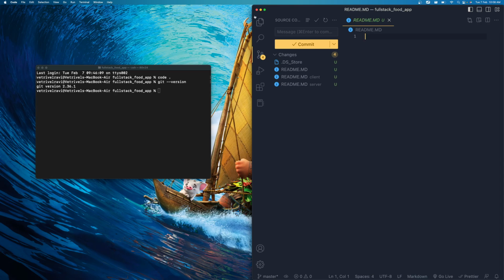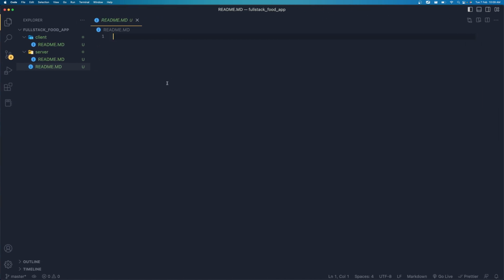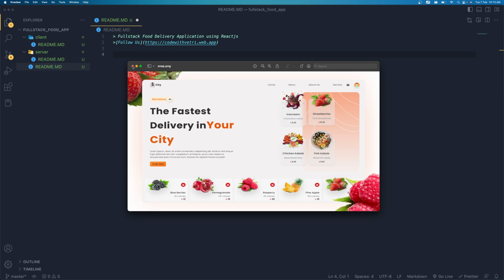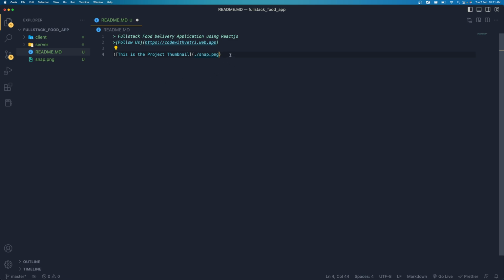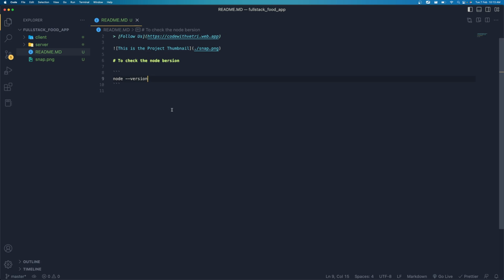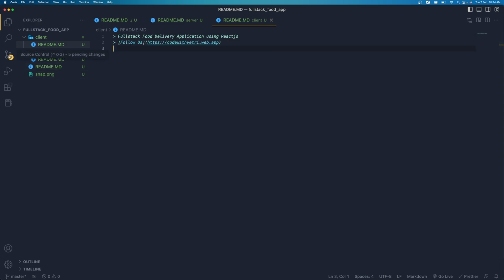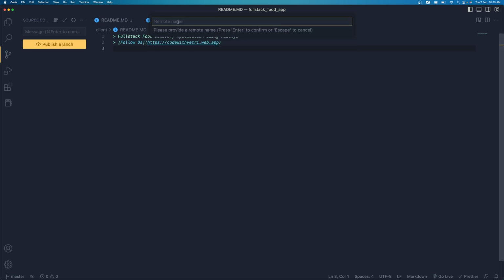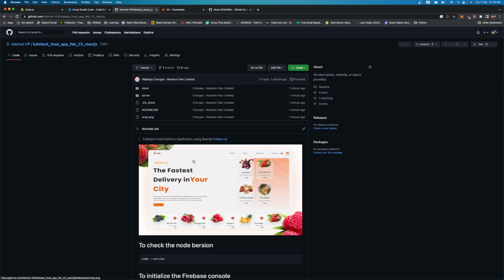📦 Fullstack Food Delivery Web Dev Pt 5 – README File Config (Project Docs, Structure, Clarity) 📝📘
🔥 In Part 5 of the Fullstack Food Delivery Web Development Training, we’ll create and configure a professional README.md file for the project. A clear README is essential for documenting your project’s purpose, usage, setup instructions, and contribution guidelines—especially in fullstack apps.

📌 What you’ll learn in this video:
✅ Writing a clear project title and description
✅ Adding setup instructions for both client and server
✅ Explaining folder structure and tech stack
✅ Documenting key scripts and commands
✅ Adding badges (build status, license, etc.)
✅ Using markdown for formatting, links, and code blocks
✅ Including contribution and license sections
✅ Tips to make your README beginner-friendly and professional

💡 Why a Great README Matters:
▶️ It’s often the first thing collaborators, recruiters, or users see
▶️ Makes your project easier to understand and use
▶️ Helps open-source contributors navigate your code
▶️ Enhances your GitHub portfolio and credibility